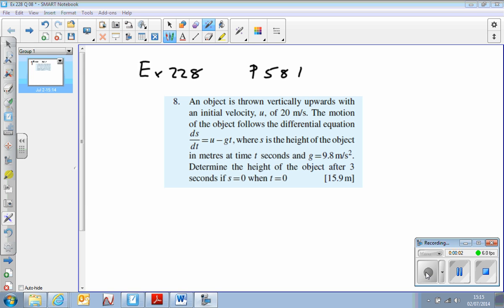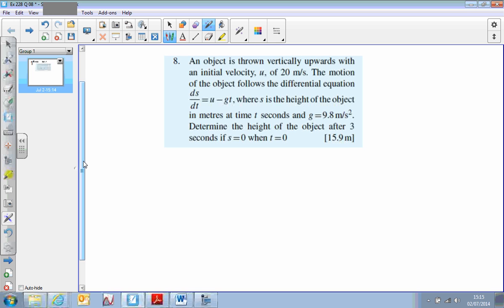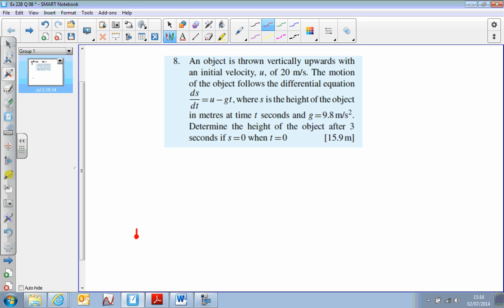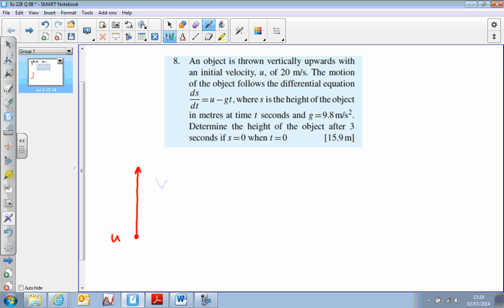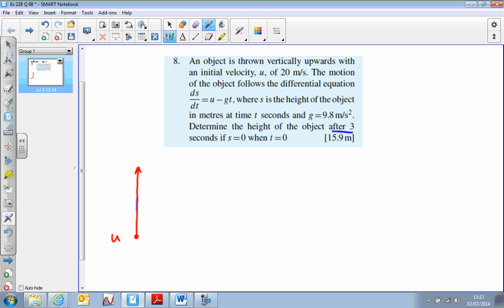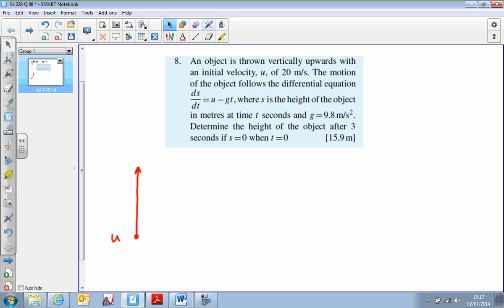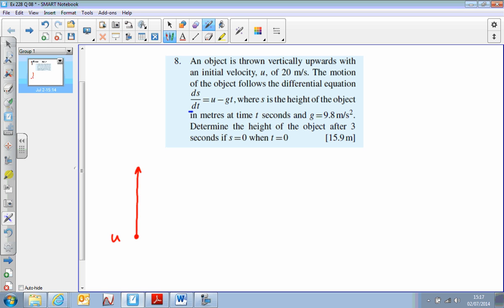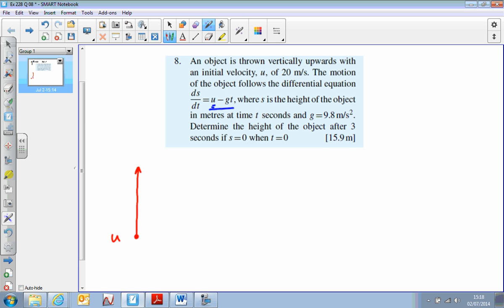Ex228 Q 08